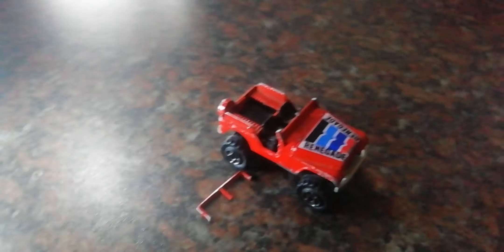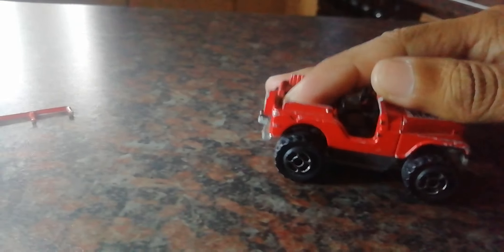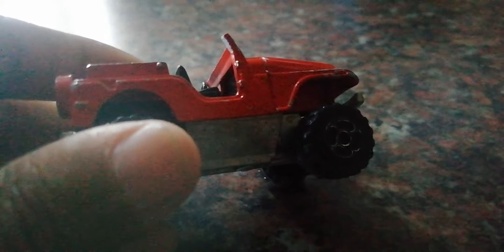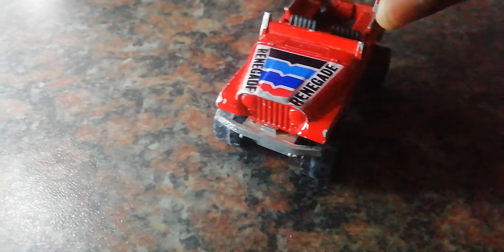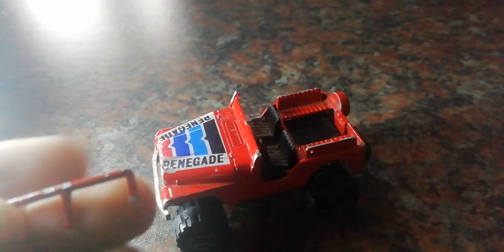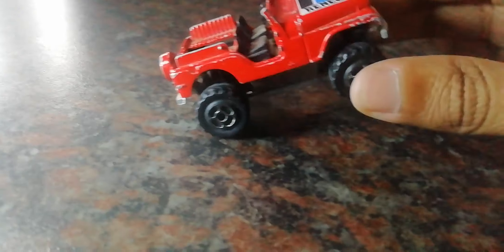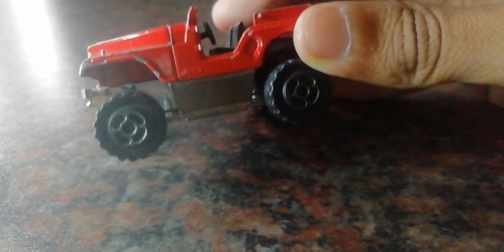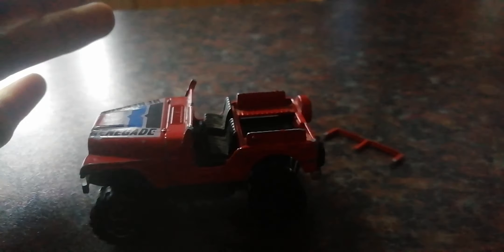PART 1 Next Projects Jeep Renegade 4X4 CJ7 by Majorette